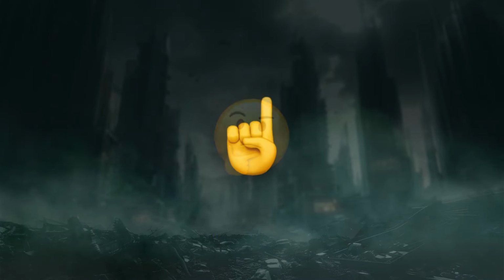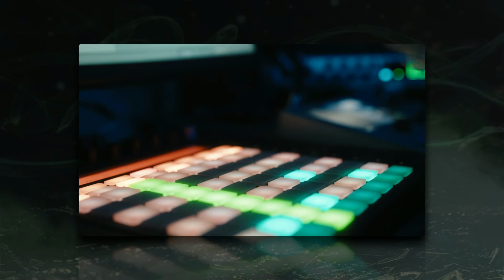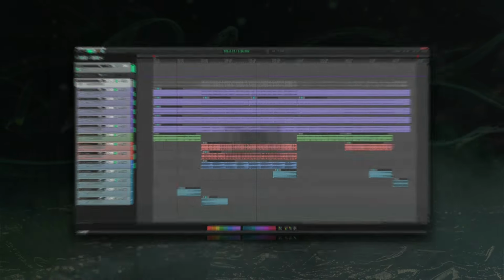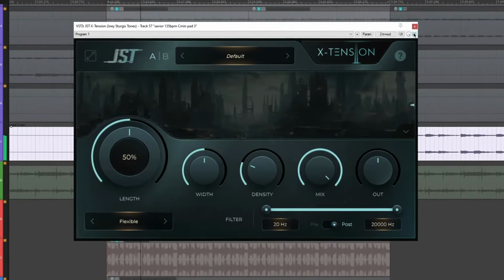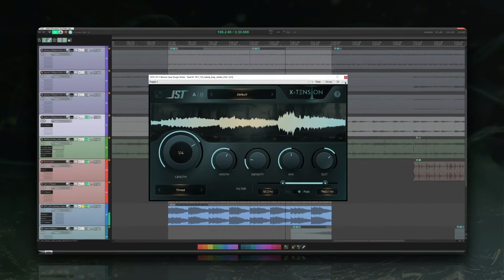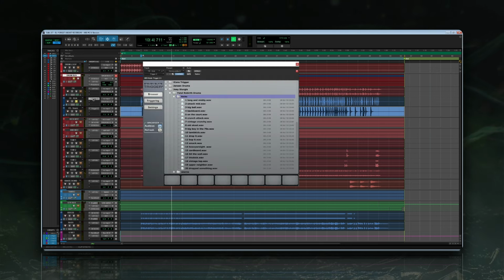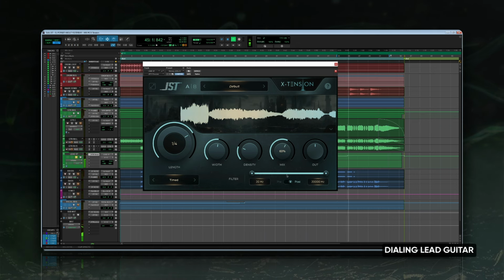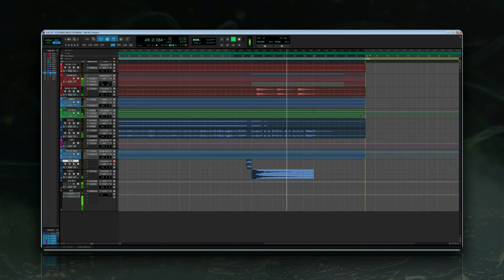Creating ambience WITHOUT reverb!?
In this video Joey shows you how to add ambience WITHOUT using reverb!

00:00 - Sound Design With JST Fatal Rebirth & X-Tension
01:20 - Elevating Electronic Music
03:00 - Adding Ambience To Synths
04:50 - Transitions, Swells, And Impacts
05:37 - Switching Gears To Rock Music
06:35 - Dialing Lead Guitars
07:24 - Incorporating Swells
08:00 - Recap & Final Thoughts